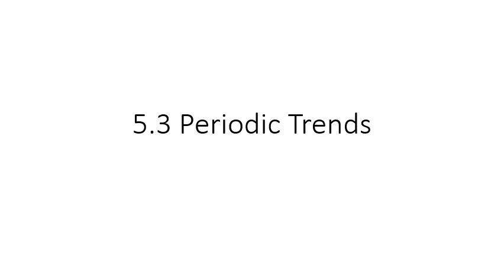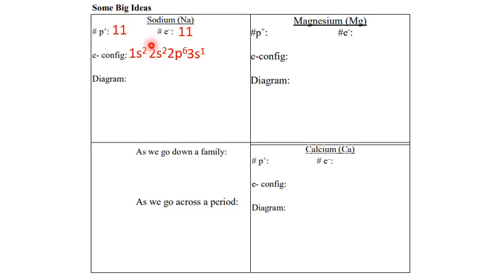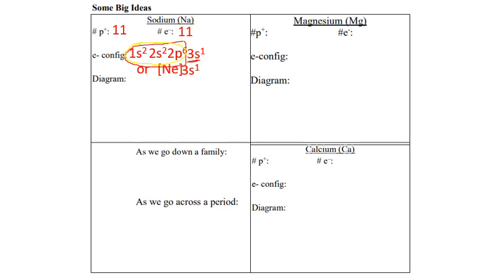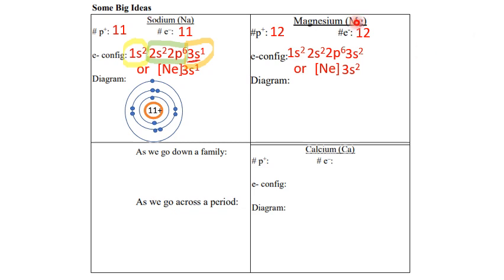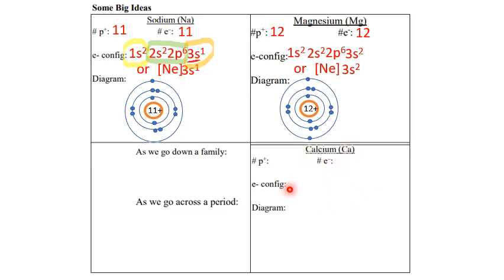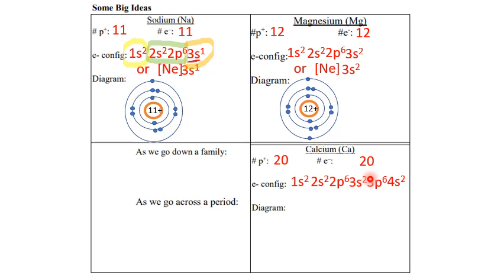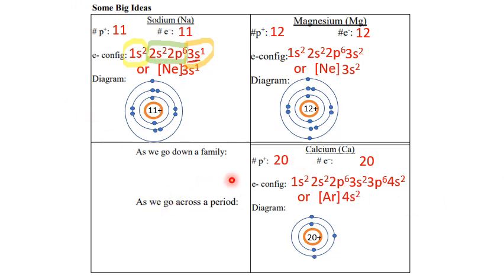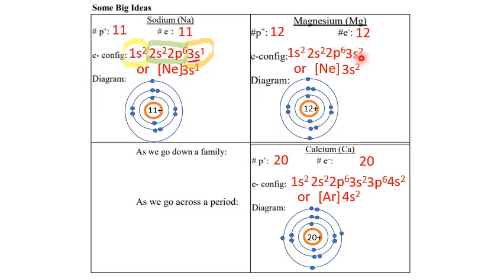5 3 big ideas and atomic radius